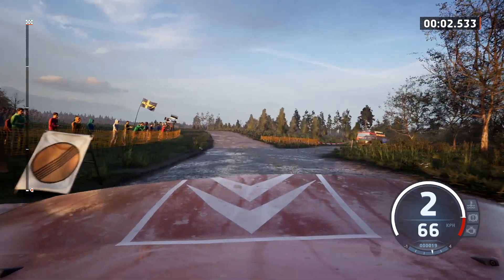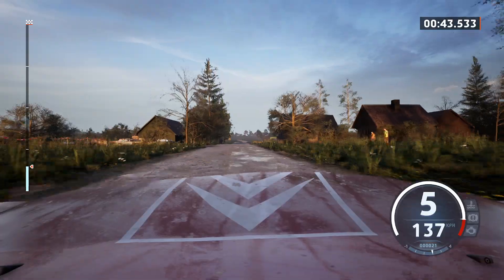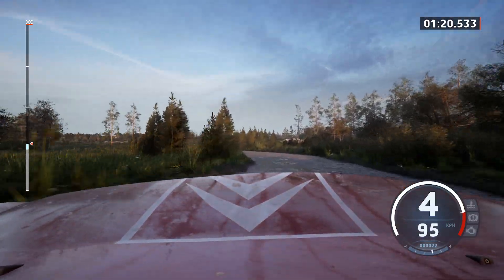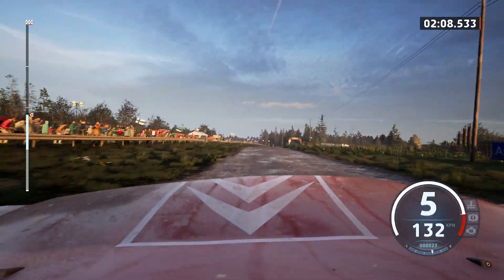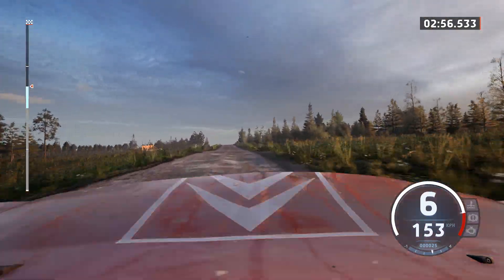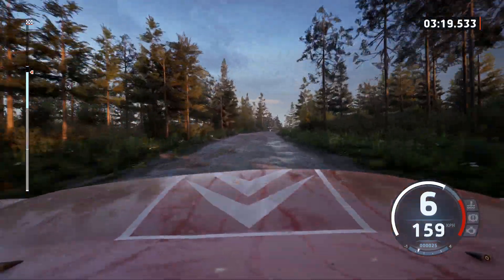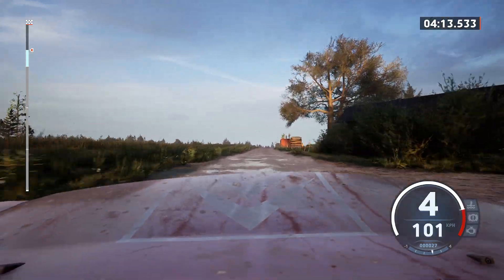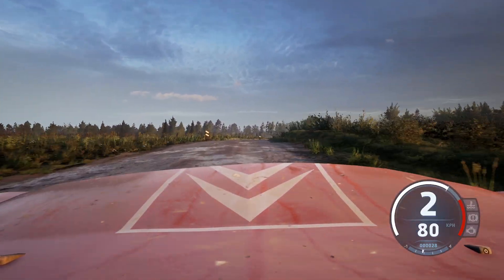ERL WRC Estonia Stage 2